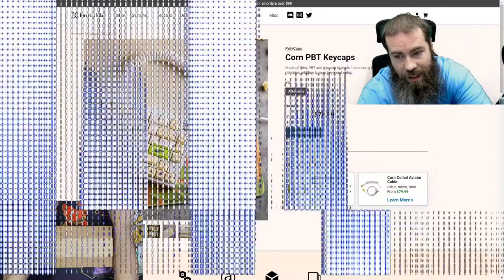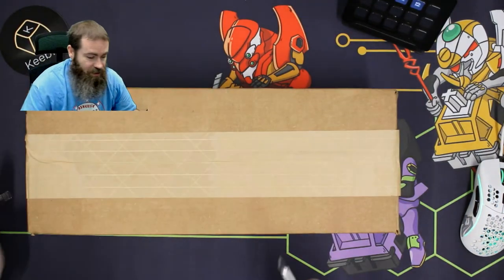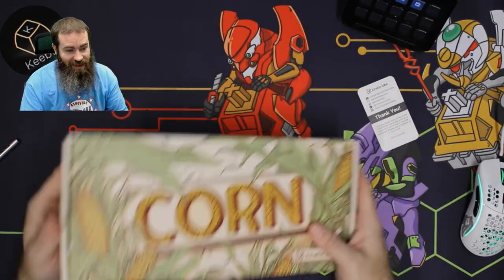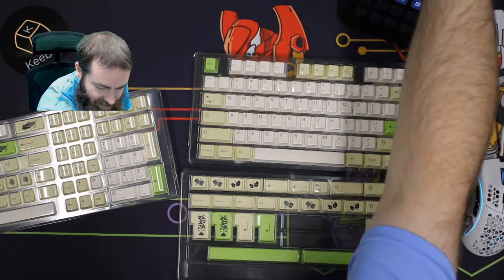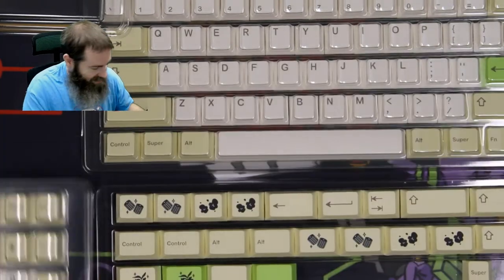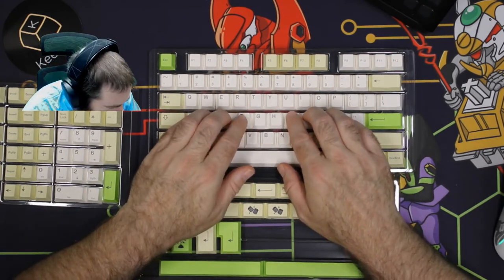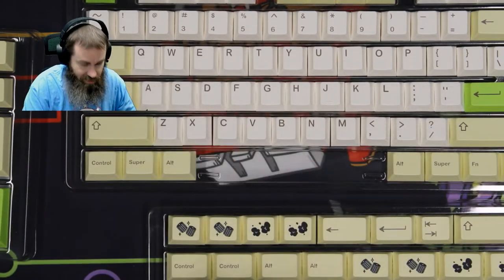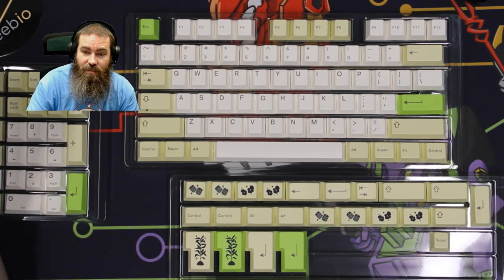Unboxing PolyCaps Corn from Kinetic Labs. Mechanical Keyboard PBT Dye Sub Keycaps.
We sell Gazzew's Boba U4, U4T, LT, Bobagums and more from Gazzew.  We also have Durock, Gateron & Tecsee switches.  Durock stabilizers, hot swap sockets, lube, film, tools and more.  Stop in and get everything you need to make your next build a pleasant experience.